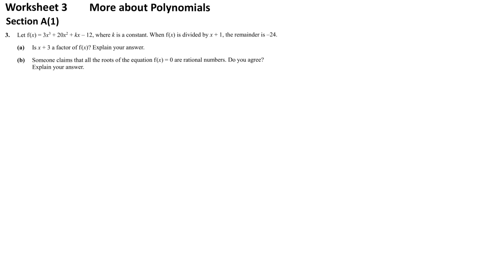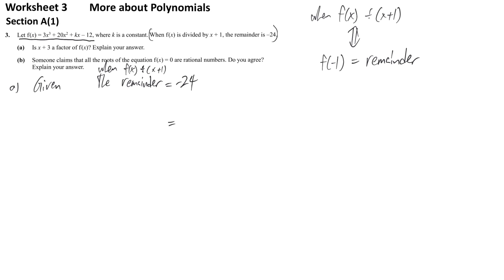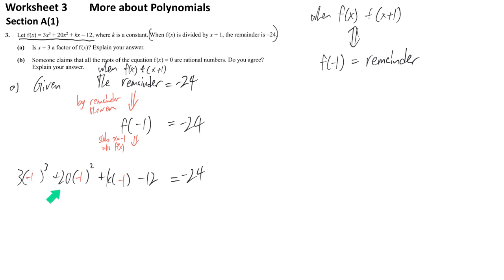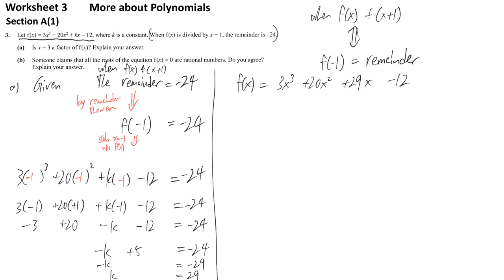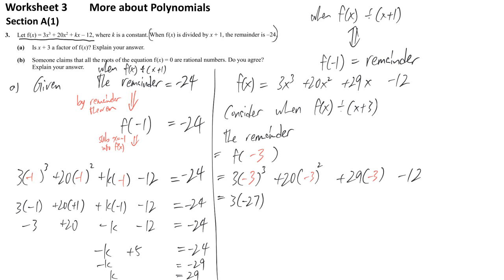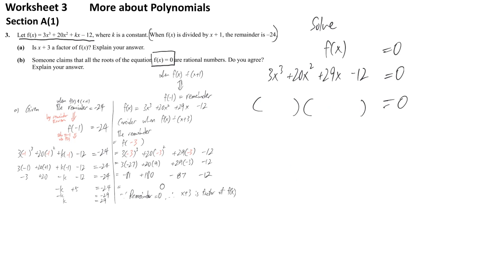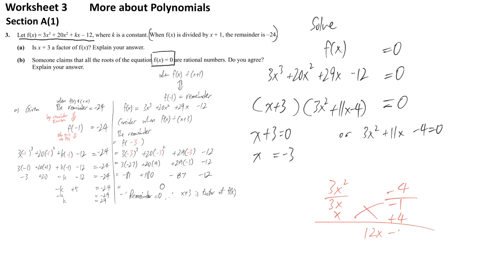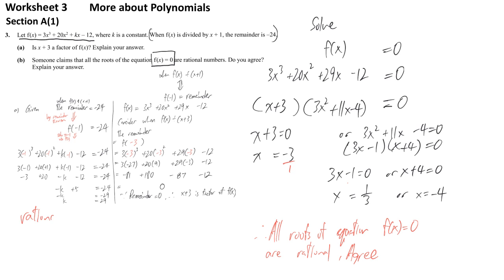Level 5 WS 03 more about polynomial #03